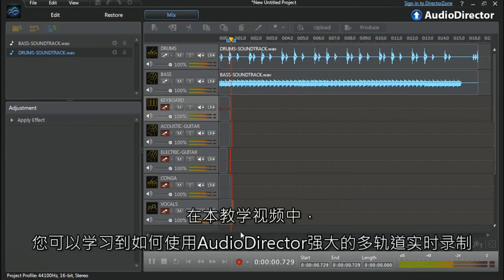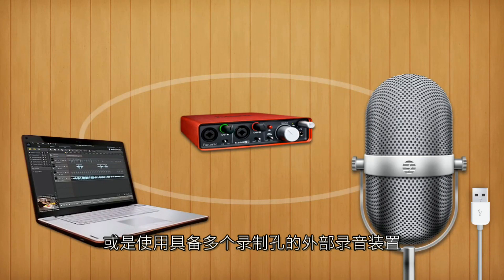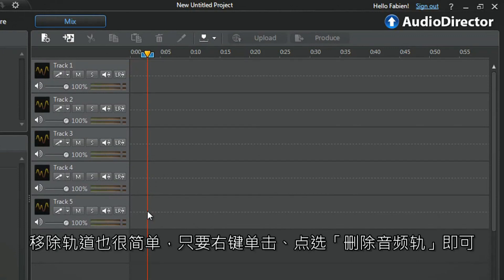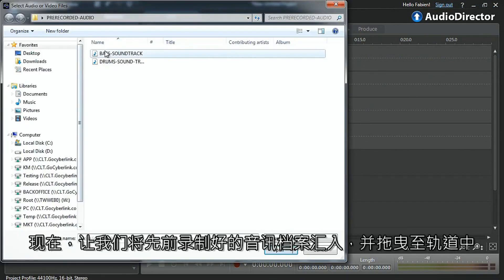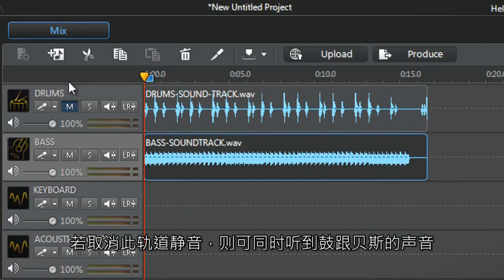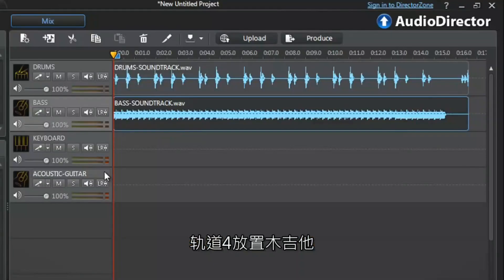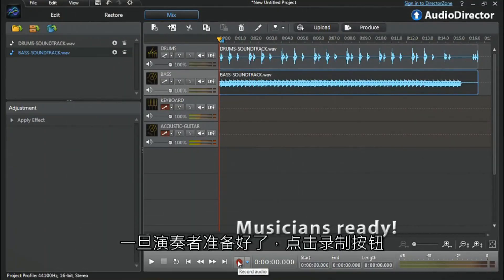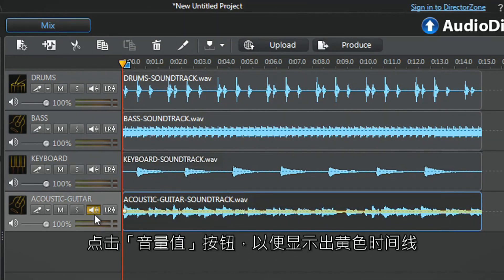AudioDirector 5 - Record, mix and adjust multi-track live recordings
Multitrack live recordings are common for a lot of video work. Perhaps the one that most readily springs to mind is the recording of different instruments in a musical performance. Take a look at how to capture 4 tracks using internal or external recording devices, configure each track, mix and then export the result to DirectorZone for others to enjoy.